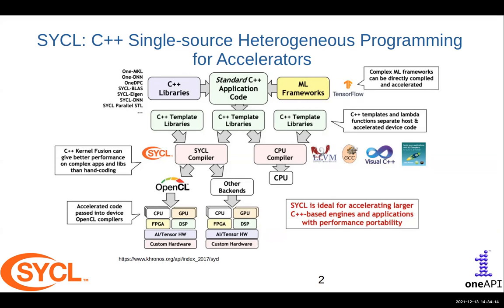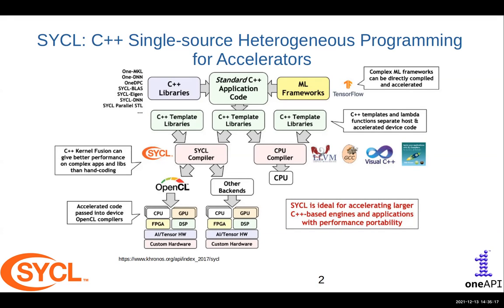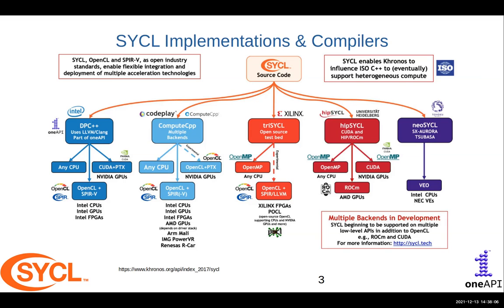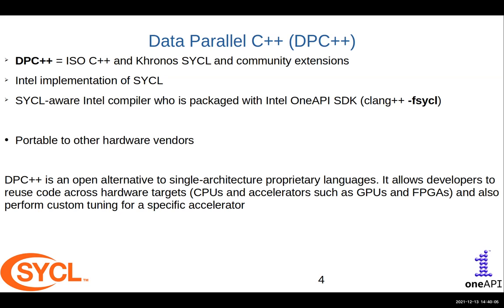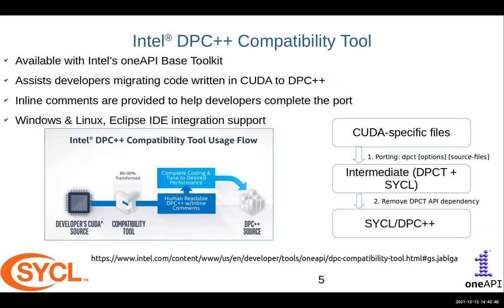8 DPC++ as a heterogeneous programming model, Abhishek Bagusetty, ANL